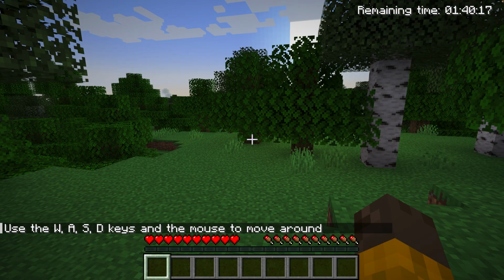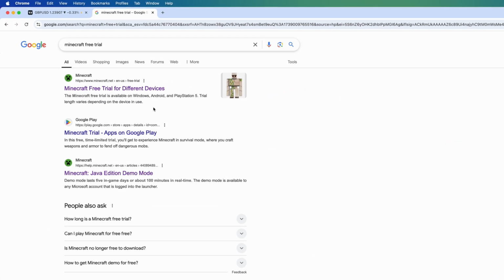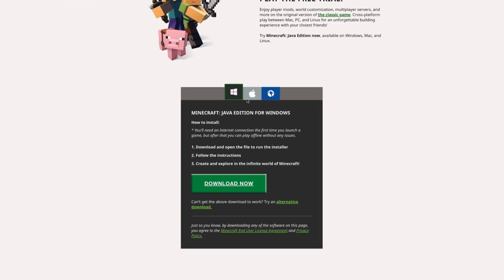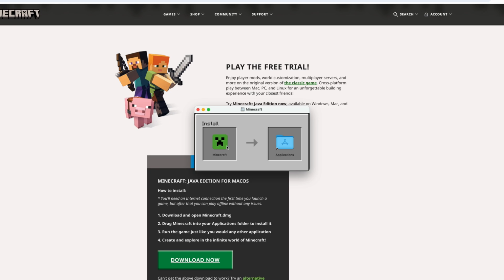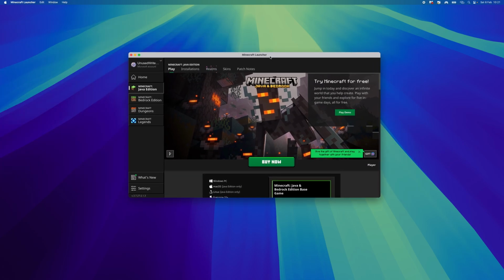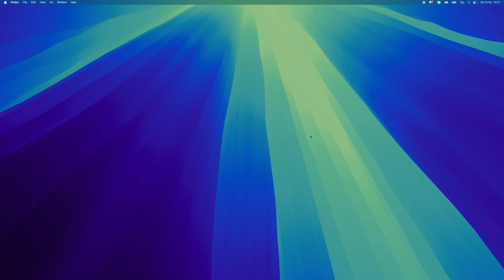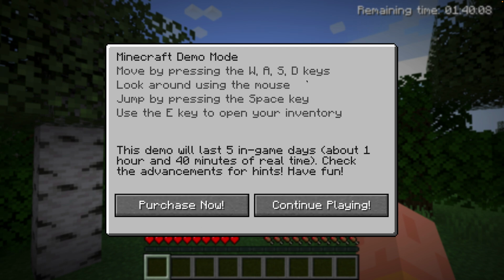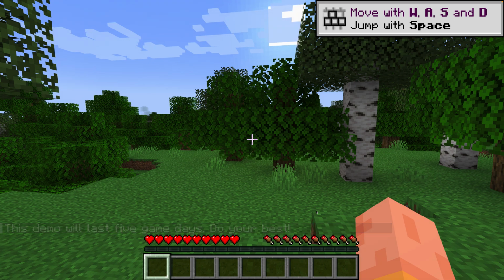How To Download Minecraft For Free on Windows 11 PC - 2025 Easy Guide